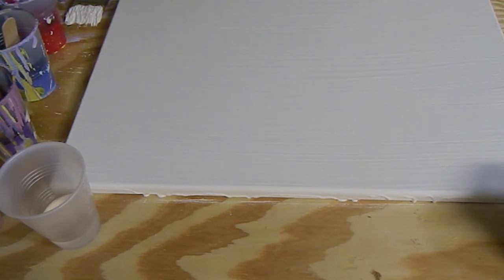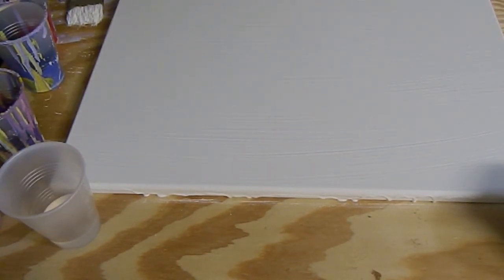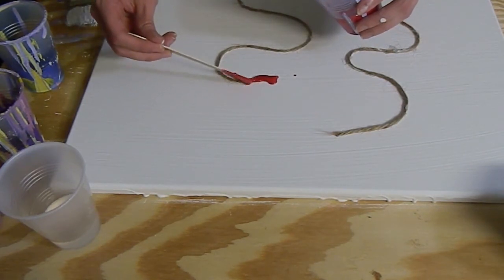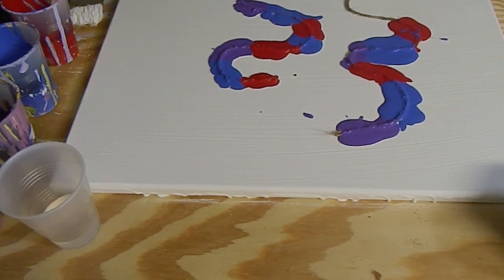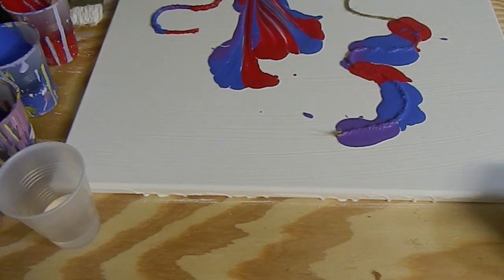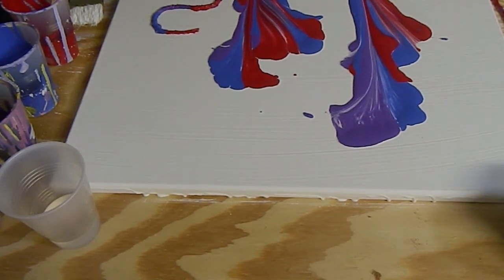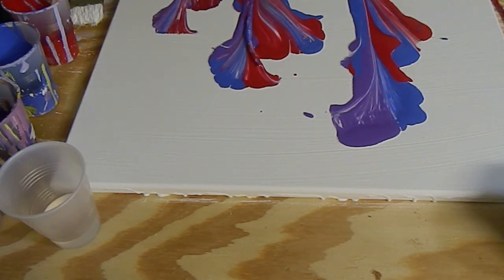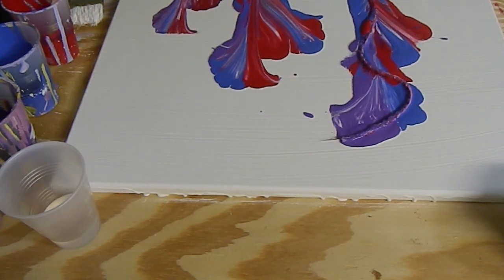Flowers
PourGirl Instagram: pour_girl_
PourGirl Facebook: Art_wiht_flow